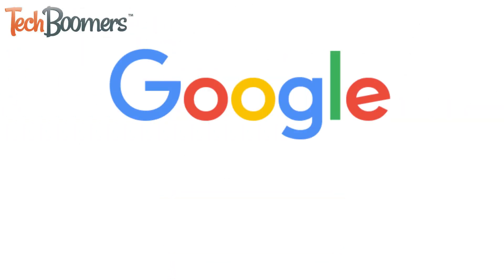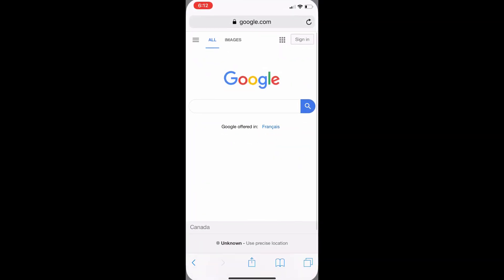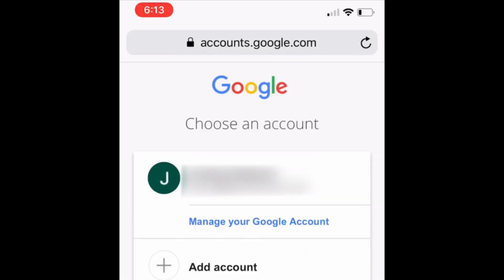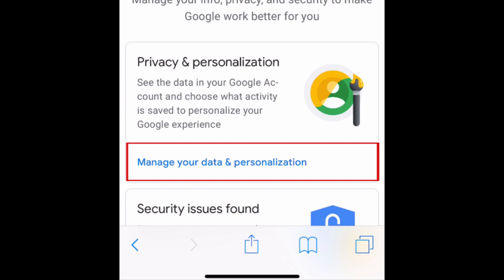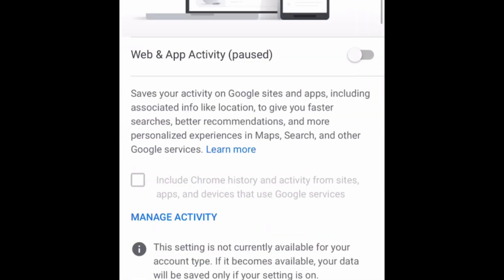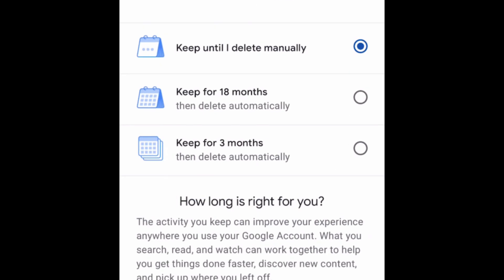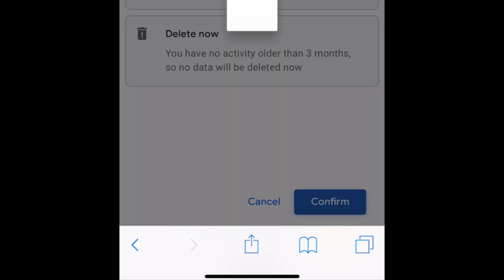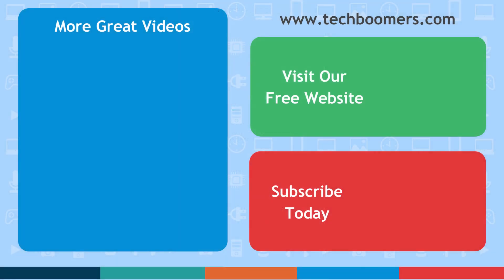How to Automatically Delete Activity & Location History on Google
Worried about Google storing your location history and other activity? Watch this video tutorial to learn how to automatically delete your location history and other activity from Google.

To start, open your web browser and sign in to your google account. Then select your profile icon in the top right corner. Tap Manage Your Google Account. Now select Manage your Data and Personalization. Scroll down and tap Manage Your Activity Controls. Select Manage Activity. Scroll down and tap Choose to Delete Automatically. Select how long you’d like to keep activity on your account for, then tap Next at the bottom. To finalize this change, tap Confirm.